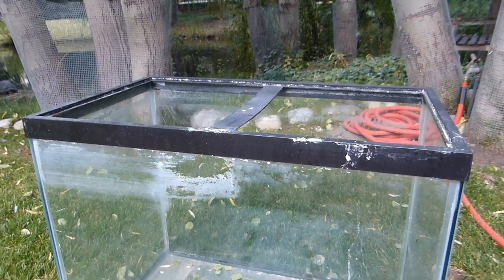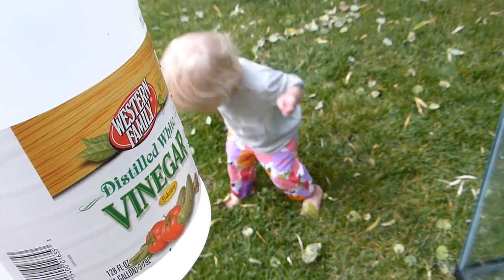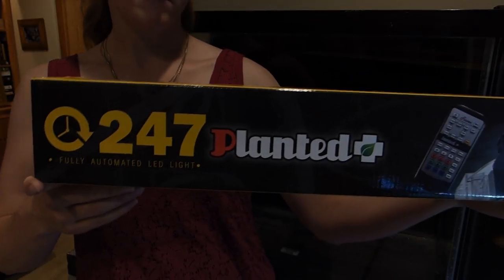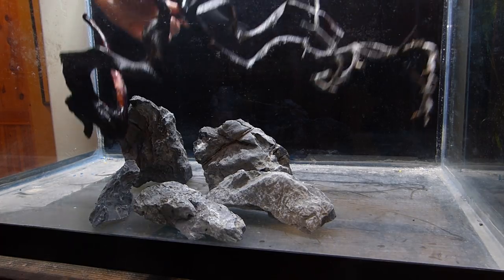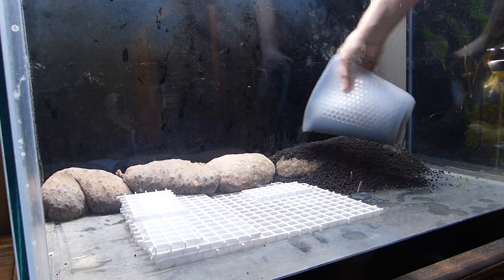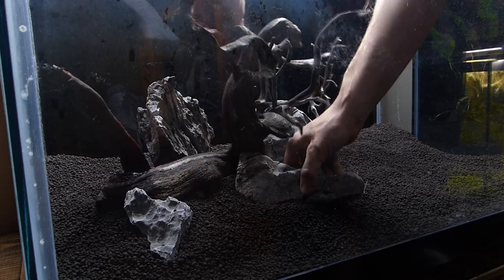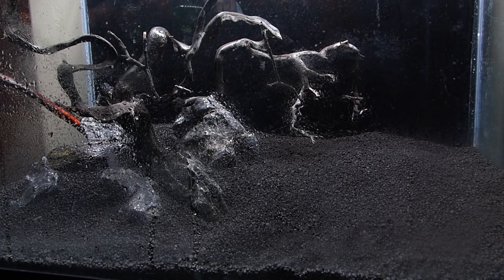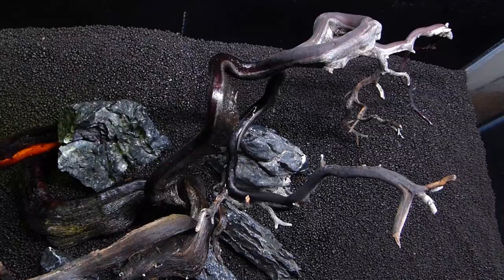Rare Plants Aquascape Timelapse - Wild Betta Tank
Here is a timelapse video of my putting together my rare plants aquascape for my wild betta tank. These are the plants that I unboxed in my last video.

My new social media accounts! What is your verdict on that chihuahua of mine?
► Instagram! @simplybettafish
► Tiktok! @simplybettafish